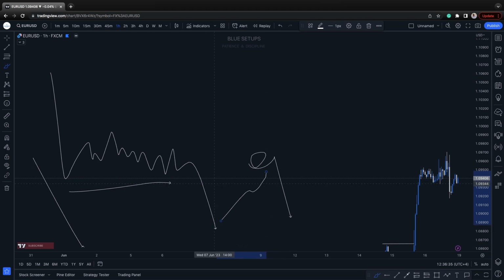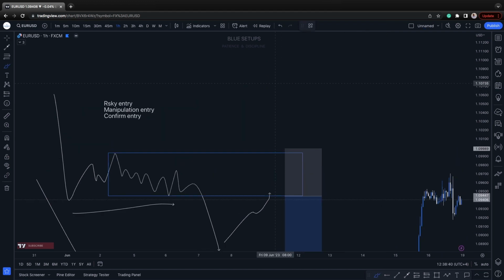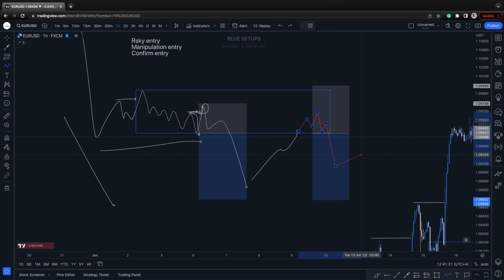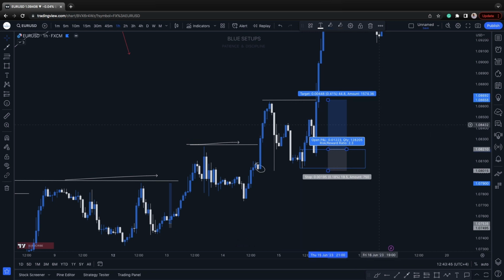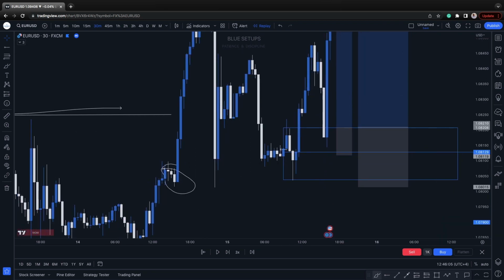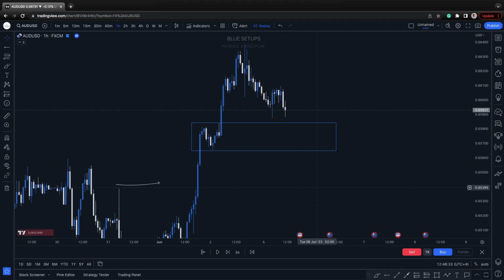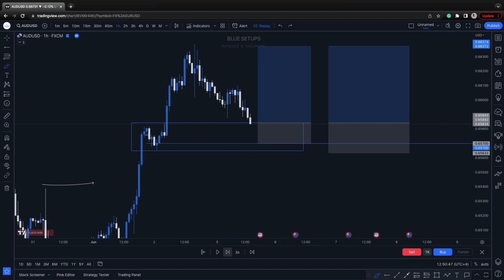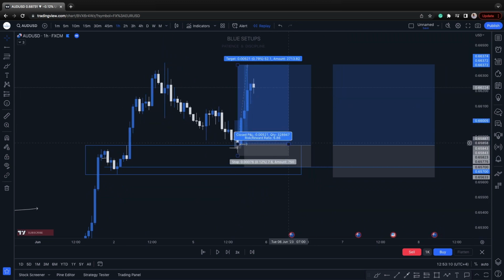Uncovering Secrets in smart money trading - How to Catch High Reward Trades!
In this video, you will get to know how you can exploit your supply and demand zones for high-risk to reward trades by using some simple entry types.

USD 49/ Month: Hit my DM for payment

I will clearly show you the right approach to use your supply or demand zones for high-risk to reward trades.